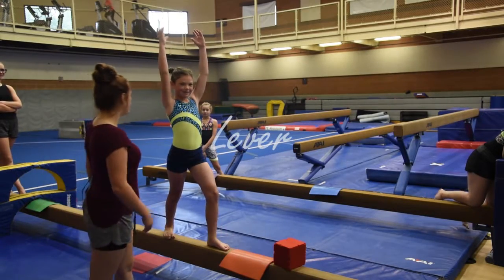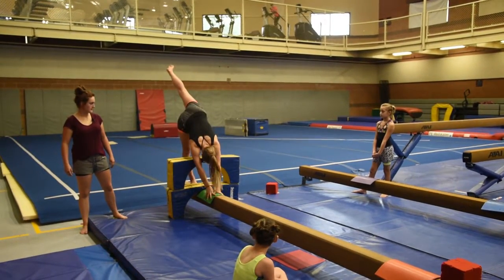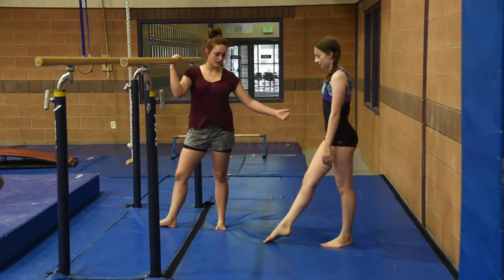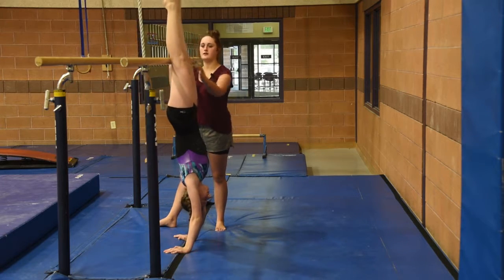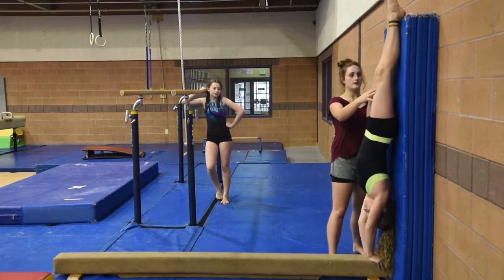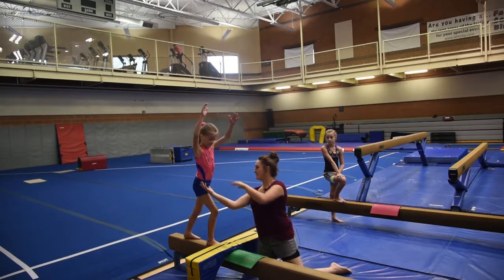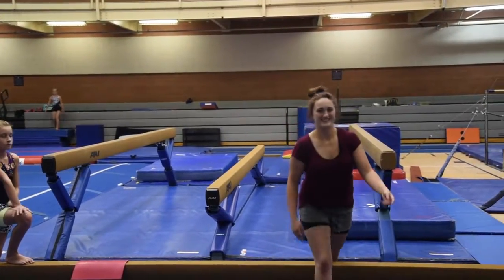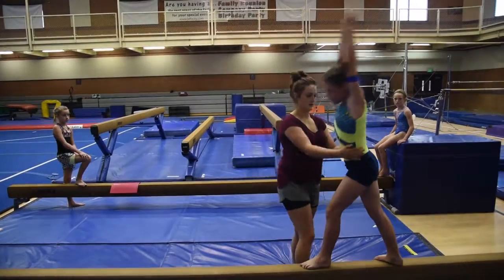Handstand on the Beam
This video is for the handstand on beam.

These gymnasts are not perfect, please forgive form issues.

This video is a part of my Honor's Thesis Project for Utah Valley University.